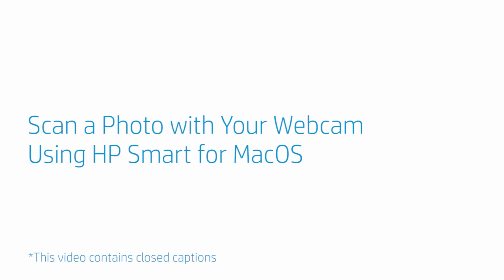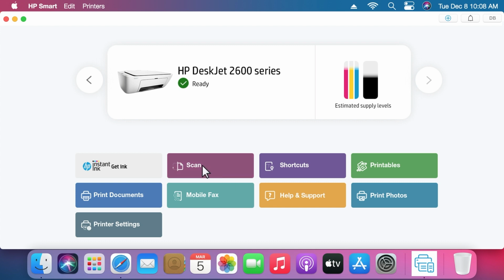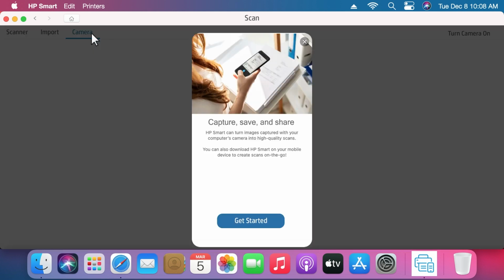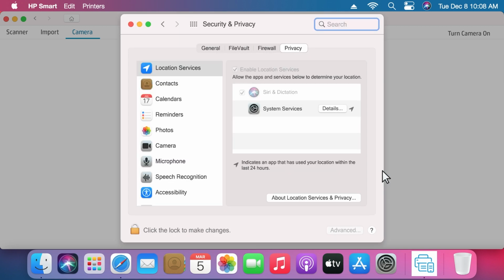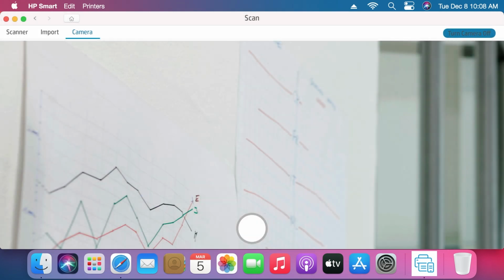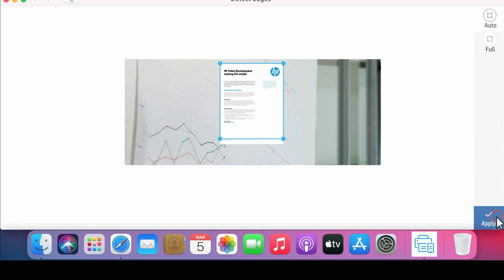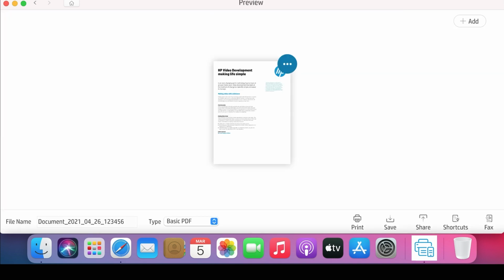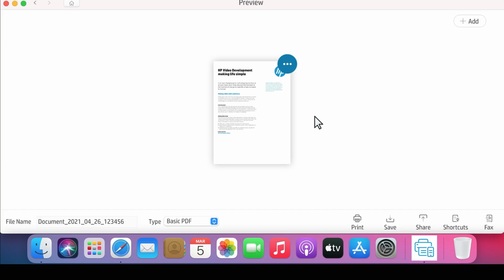Scan a Photo with Your Webcam Using HP Smart (MacOS) | HP Printers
Chapters:
00:00 Introduction
00:21 Open HP Smart
00:28 Create HP Smart Account
00:41 Scan the Document
00:59 Grant Camera Access to HP Smart
01:38 Adjust Boundaries & Edit Scanned Image
02:16 Print the Scan
02:20 Save the Scan to Your Mac
02:30 Share Scan on Social Media or Email
02:38 Create or Use Shortcuts
02:52 Send Scan via Fax
02:58 Find Videos in Your Language
03:02 Find Official HP Support Videos

This video will explain how to scan a document or photo with your device webcam or camera on MacOS. This includes using the HP Smart app to capture the image, make adjustments, and share it via email or social media.